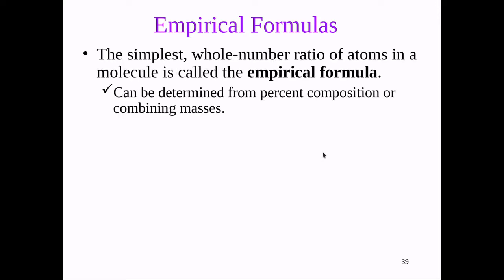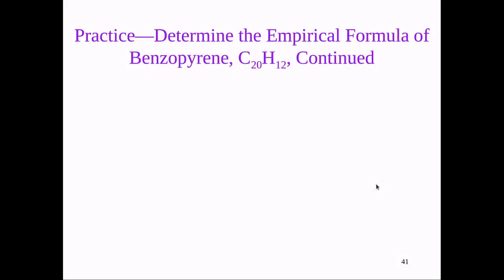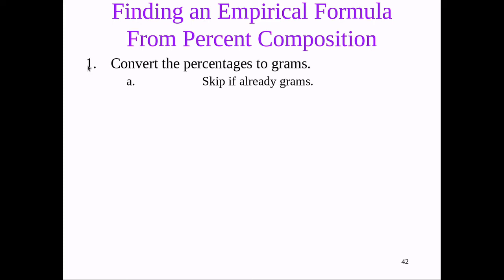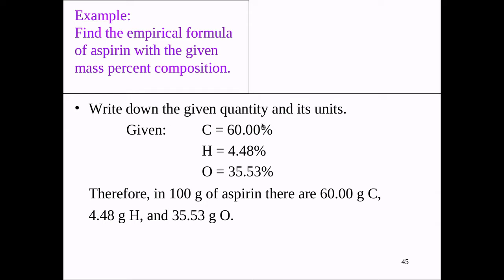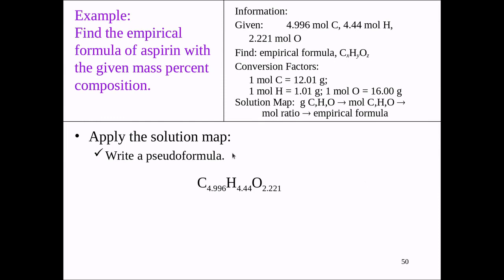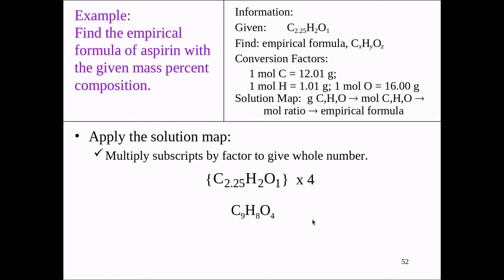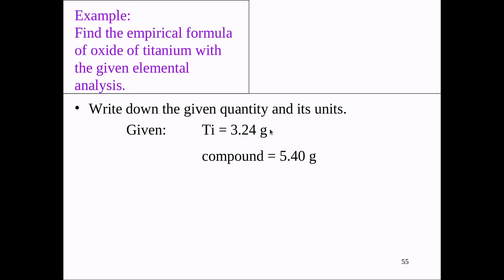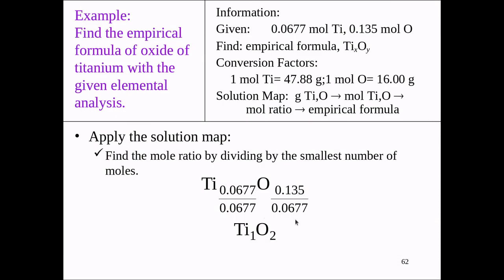Chapter 6 - Empirical Formula